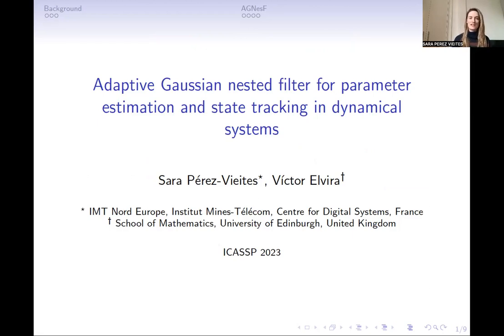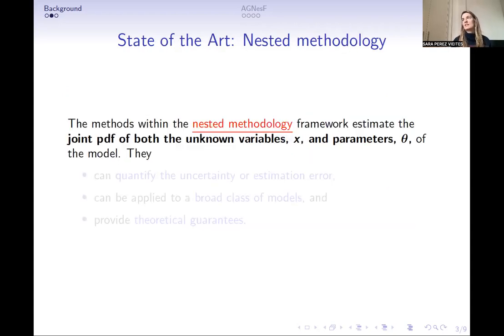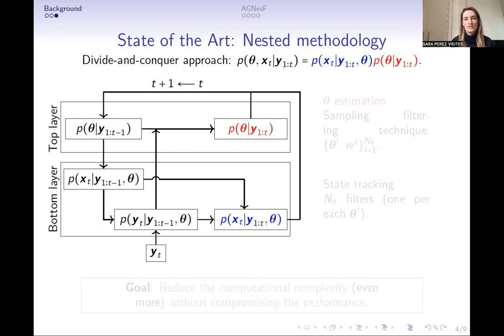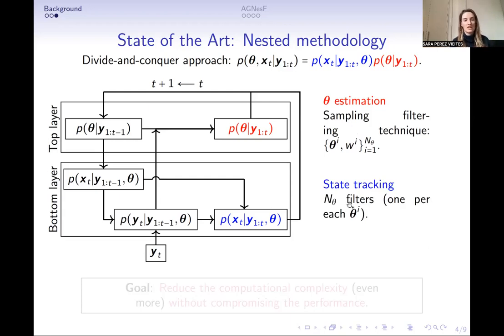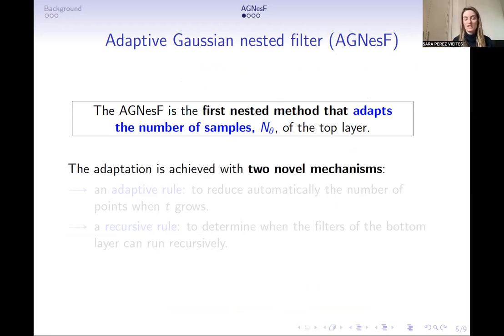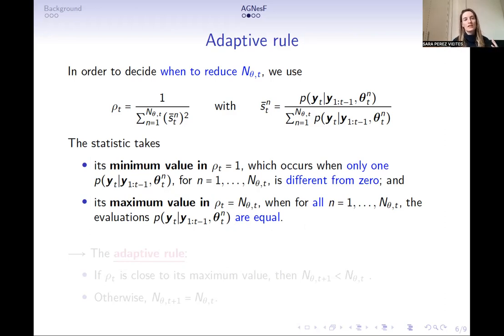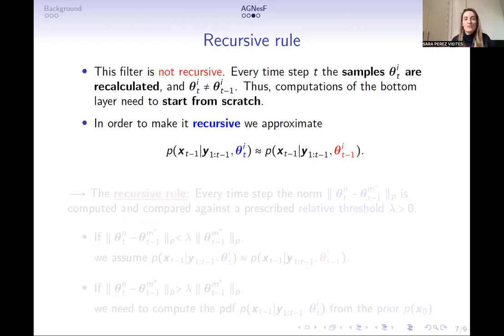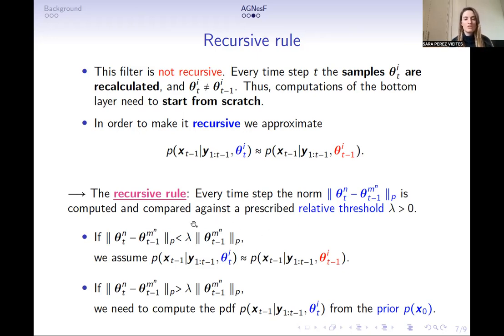ICASSP 2023: Adaptive nested Gaussian filters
This is the teaser video for the ICASSP 2023, where I will be presenting in a poster session the following work:

Pérez-Vieites, S., & Elvira, V. (2023). Adaptive Gaussian nested filter for parameter estimation and state tracking in dynamical systems. In 2023 IEEE International Conference on Acoustics, Speech, and Signal Processing (ICASSP 2023).